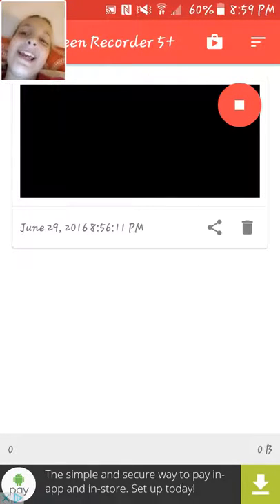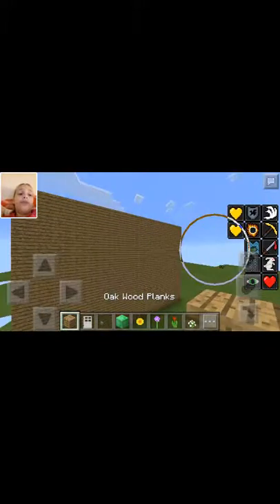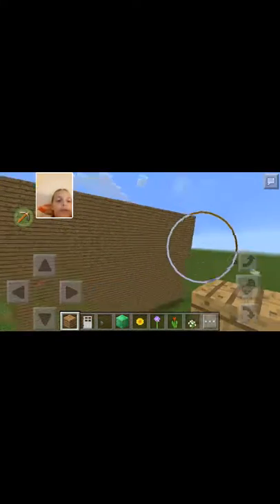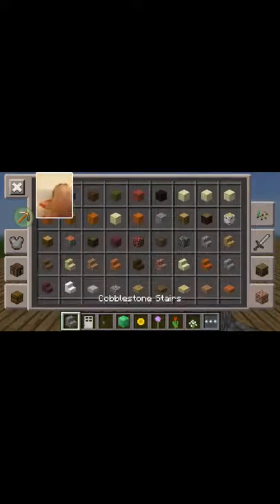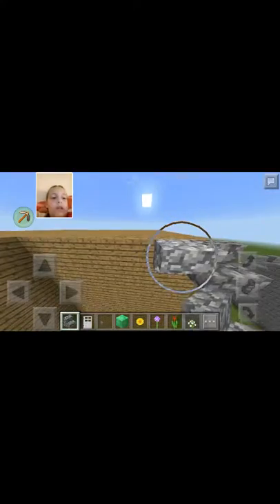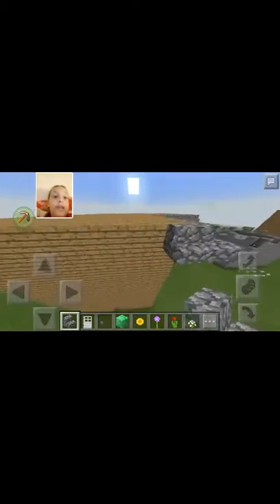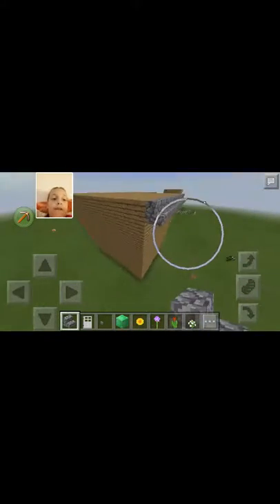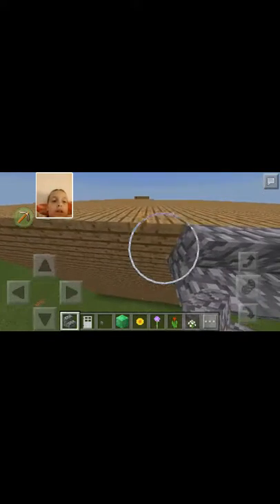House builds ep 2